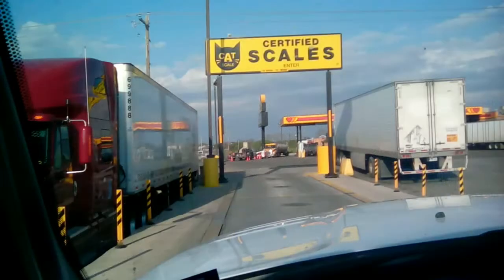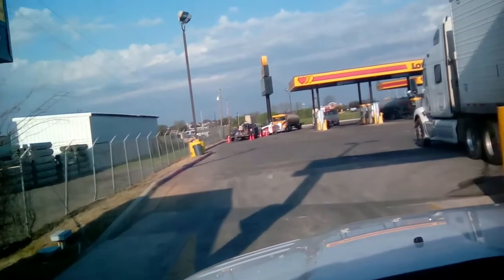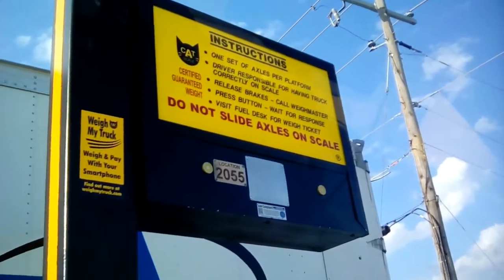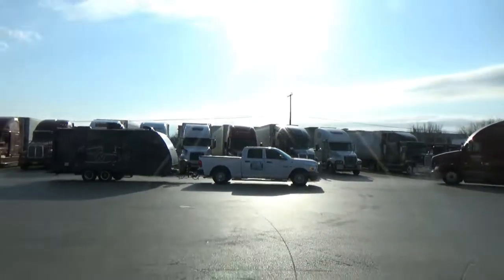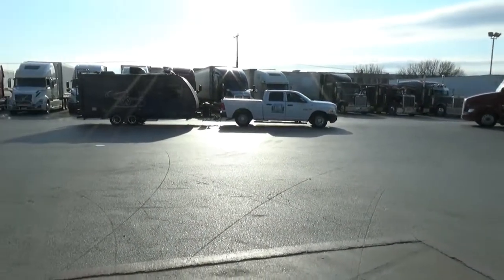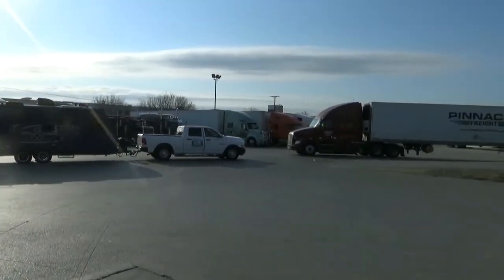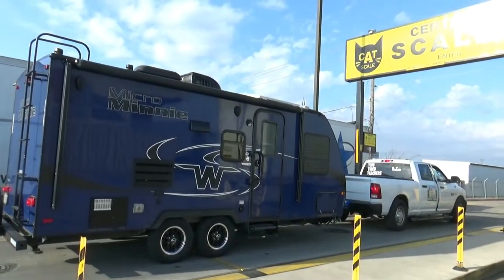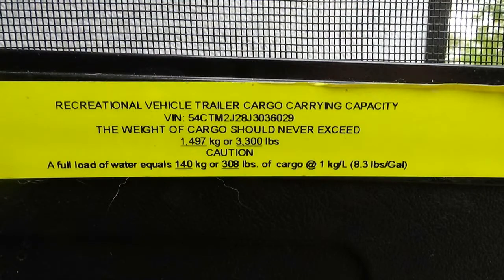How To Weigh an RV - Why Weigh an RV, Travel Trailer, 5th Wheel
You want to weigh your RV for two reasons.  The first is so you know that the weight of the RV doesn't exceed what the axels can safely carry.  The other reason is so the weight of the hasn't exceeded the tow capacity of the tow vehicle.

The process of weighing the tow vehicle and RV is relatively simple.

The first thing you need to do is find a place with truck scales.  Go to Google and look up CAT.  Google will give you locations near you.

We needed two weighs:  one for the truck and one for the  RV.  The cost of the first weigh was $11.50.  We went the evening before a trip and weighed the truck.  The second weigh was $2 if it was done within 24 hours of the first weigh.

When we did the truck weigh, that truck was fully loaded for our trip.  We had a generator, eight gallons of water for the dogs, an air compressor, fake firewood, and other things that added weight to the bed of the truck.

The same is true of the RV.  We had the pantry and refrigerator stocked.  We had cases of water.  We carried sodas.  The only thing we didn't have was a full fresh water tank; however, the weight of a full tank of water was listed on the RV, so we could figure that in to the total weight.

If the weight of the fresh water tank isn't listed, just multiply the gallons of the fresh water tank by 8.